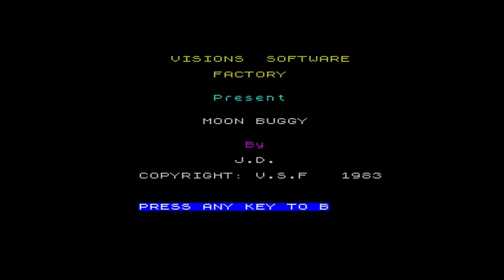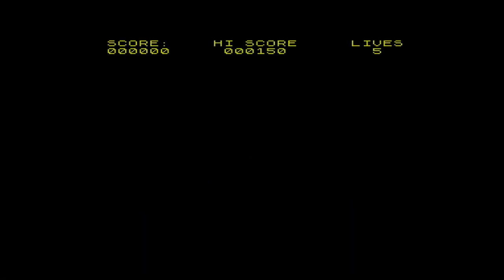ZX Spectrum Games - Moon Buggy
I play Moon Buggy on my ZX Spectrum +2A, its an early single screen shoot'em up and its good